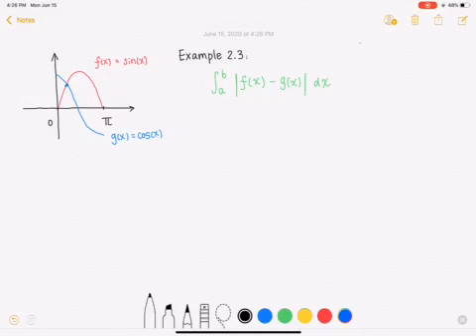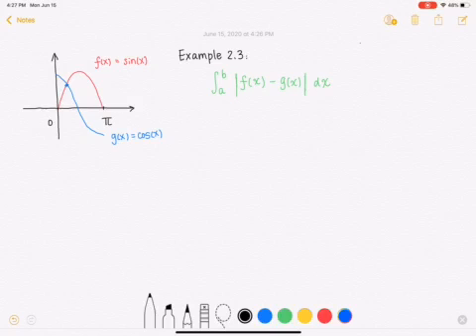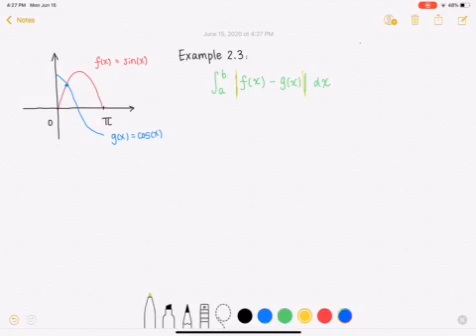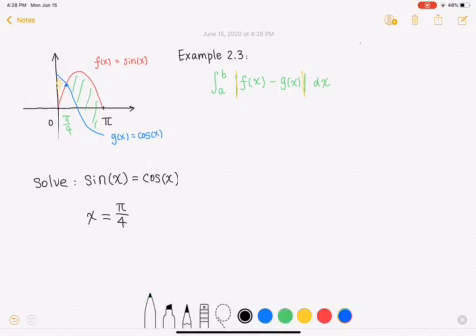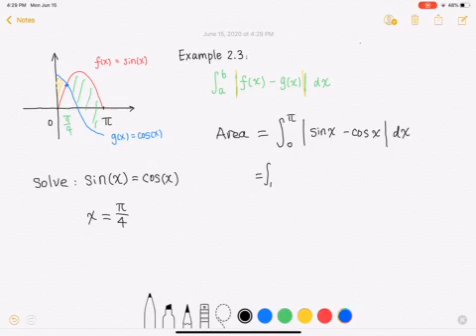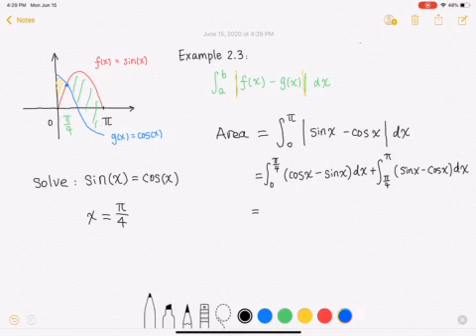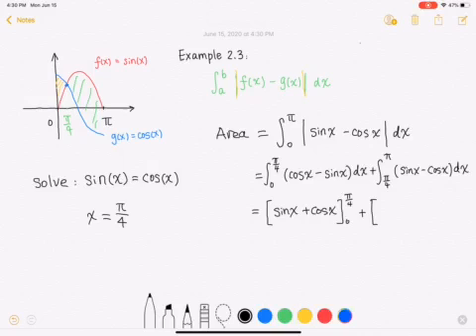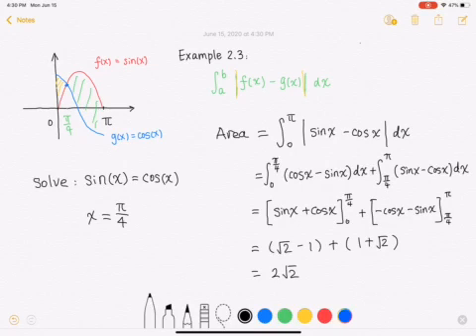7.1 Areas Between Curves (Functions that Cross)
MAT-282 One important insight to keep in mind is that integration is about accumulation. To find area, we integrate lengths. Many of the problems in this chapter are built on this core idea.